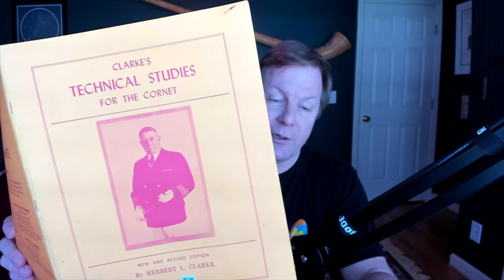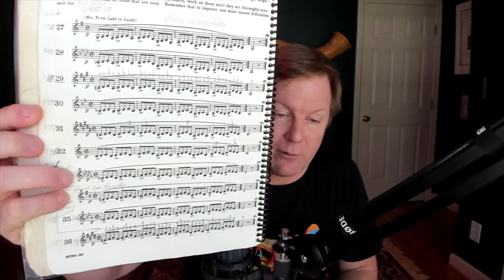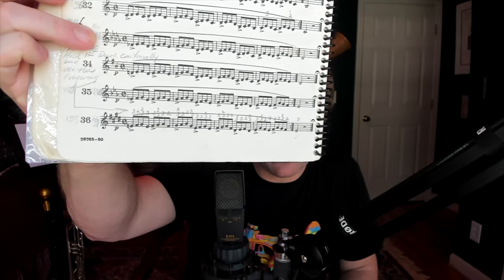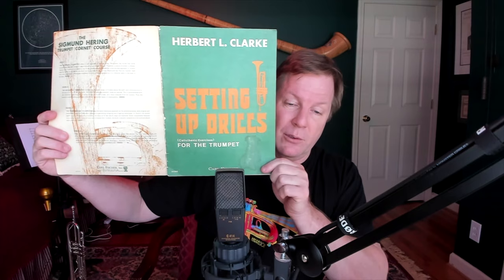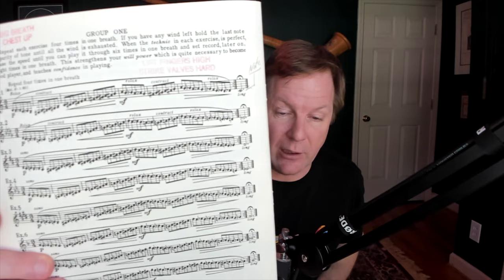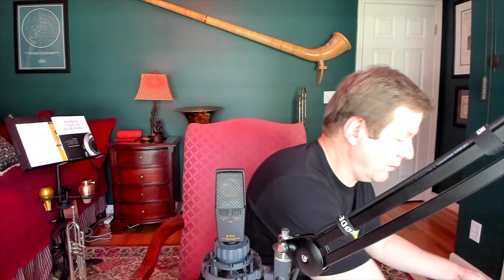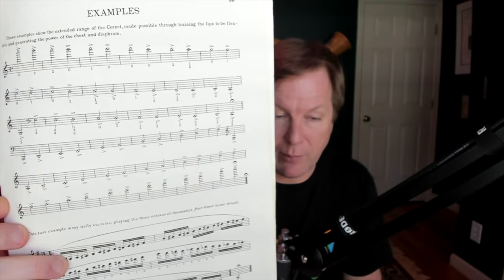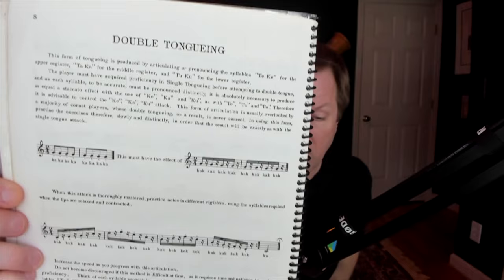What did Herbert L. Clarke Teach?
The great cornetist Herbert L. Clark taught my teacher Claude Gordon and I studied with Claude Gordon. In this video I hope to shed some light on what Clark intended in his books to help you develop your skills to make your playing more of a joy. This talk was originally done for the 2021 Brazilian Jazz Trumpet Festival and translated to Portuguese by Paulo Silva, one of my long time students from Brazil. Bruno Garcia is the co-founder of that trumpet event.

00:00 Intro

00:51 Clark Technical Studies for the Cornet
01:22 What to practice instead of long tones
01:48 Flexibility is the source of endurance
02:25 How I became a Cornetist Herbert L.Clark’s autobiography
03:23 Setting Up Drills
03:54 Isometric squeeze to develop wind power
04:29 Elementary Studies for Trumpet
05:03 Characteristic Studies for the Cornet - Tonguing
06:35 Tonguing - Single and “K tonguing”
08:54 Summary

How I became a cornetist Herbert L. Clark’s autobiography